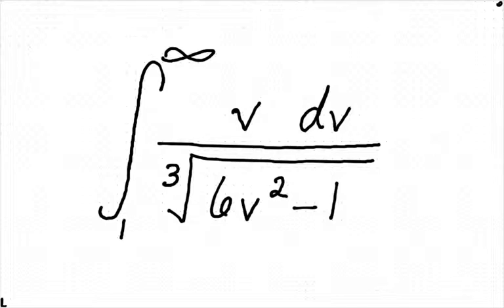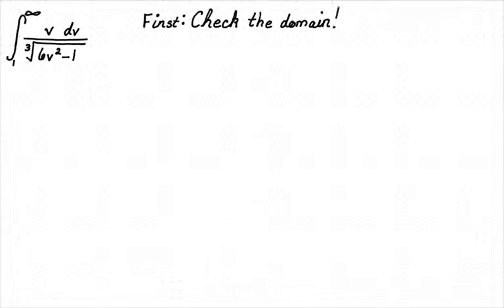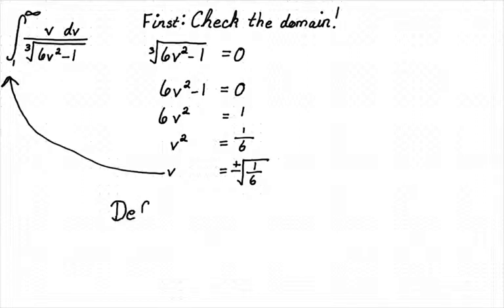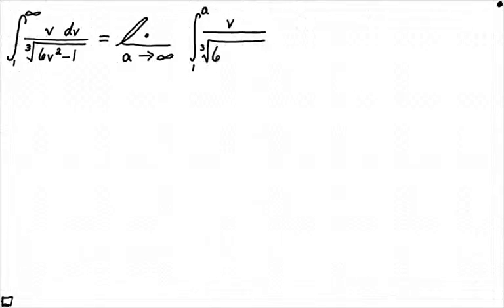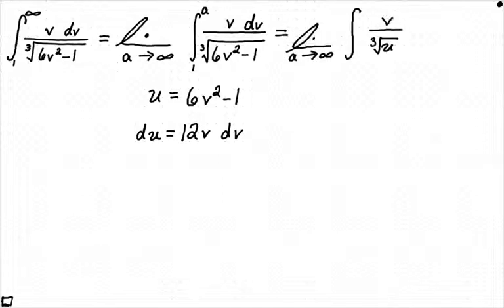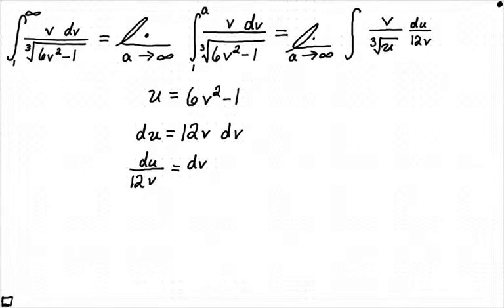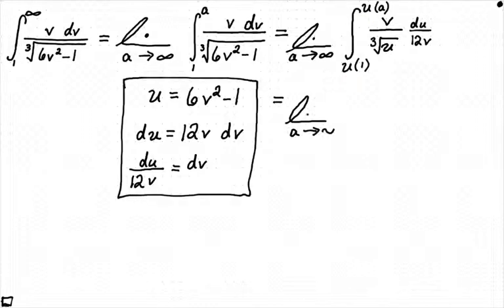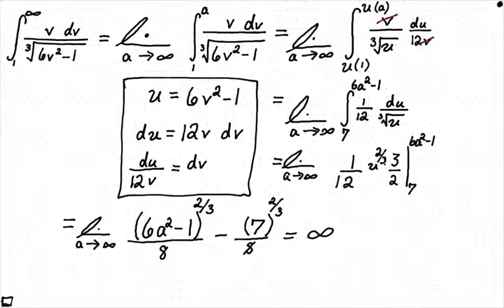Improper integral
Determining whether an improper integral converges or diverges!